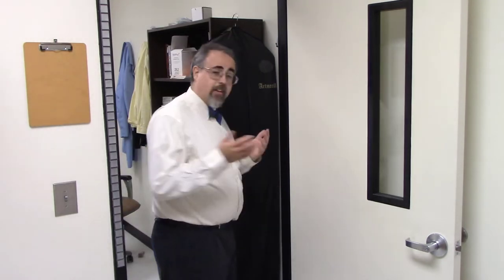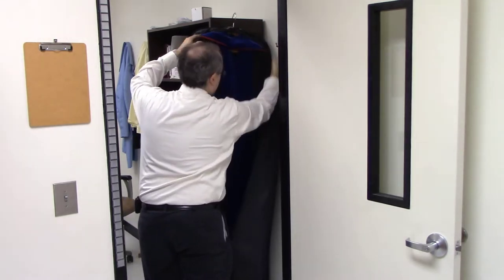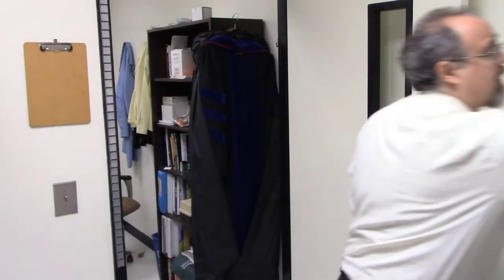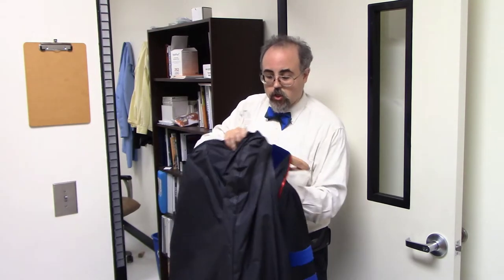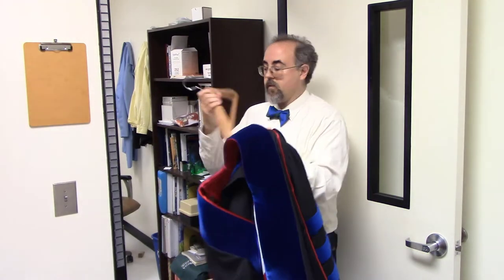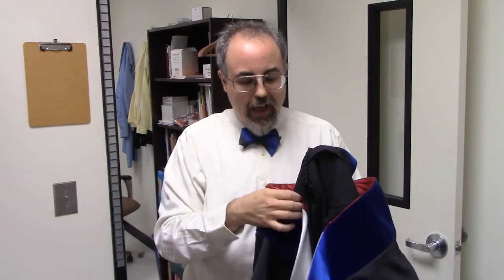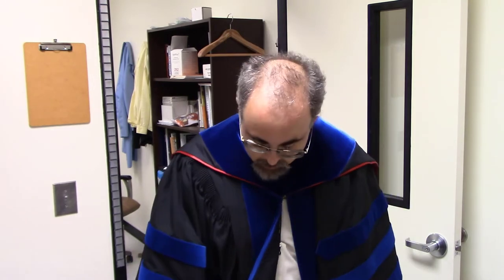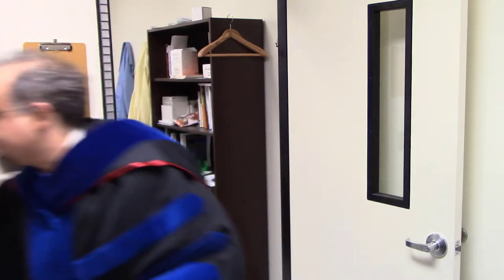Tips for Putting on Regalia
Tips and tricks with faculty regalia.